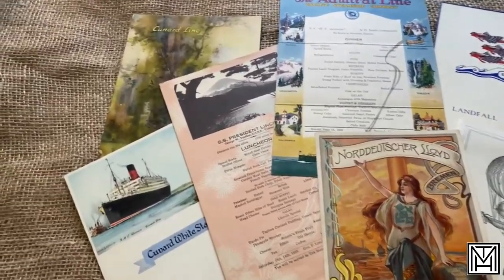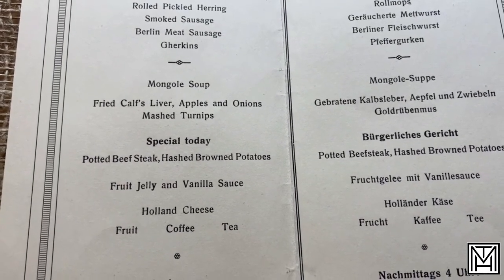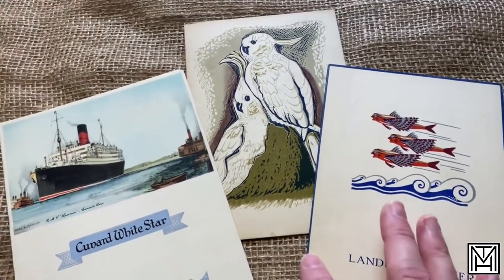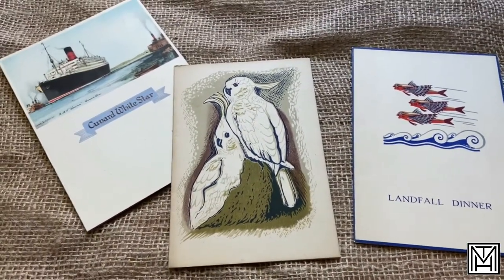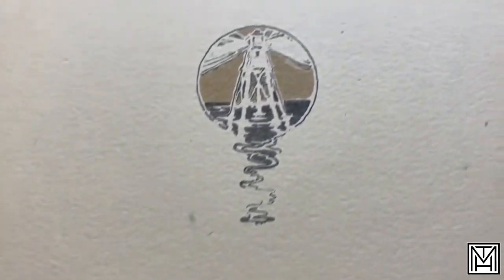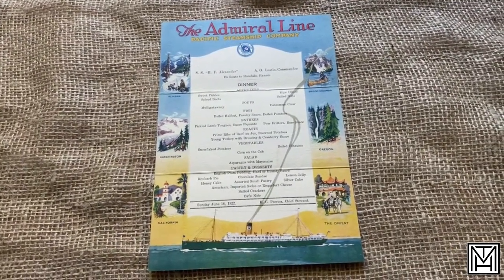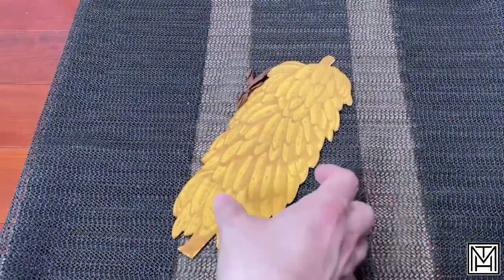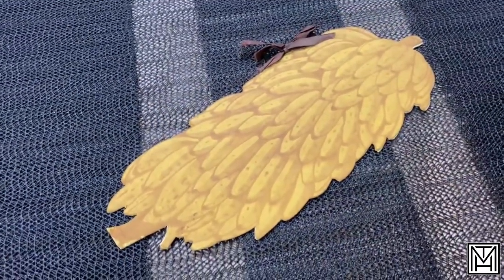Vintage Menus from the golden age of cruise line travel pre-WWII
Trusty shares some new additions to his vintage cruise line menu collection dating from 1901 to 1938 and takes a stab at framing them - with moderate success.